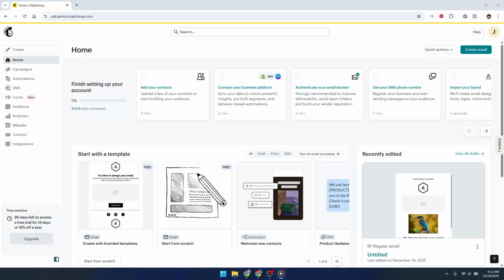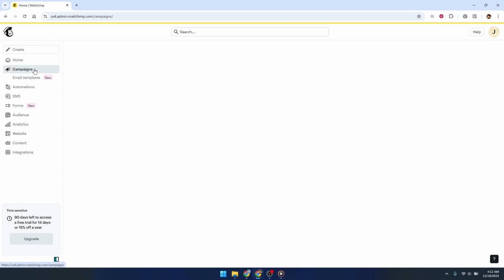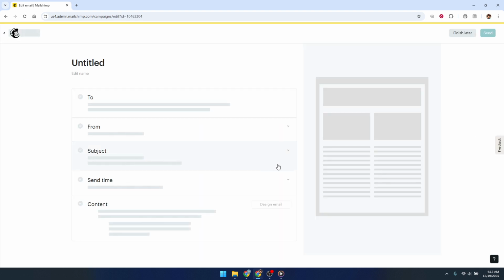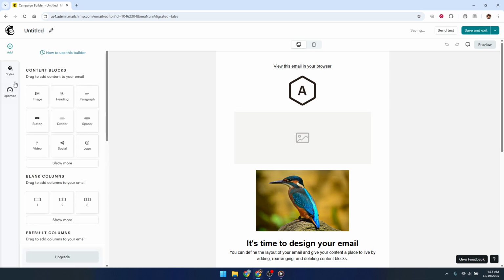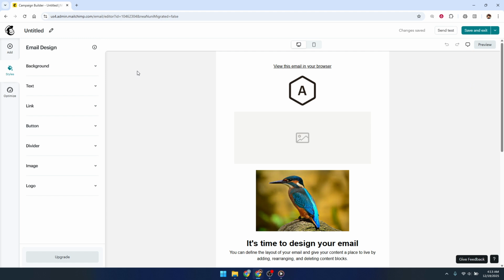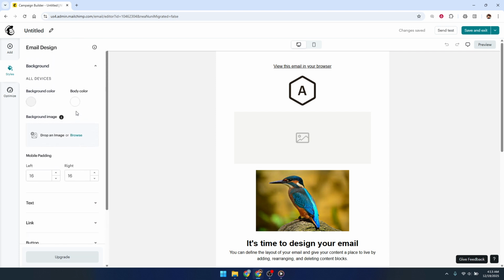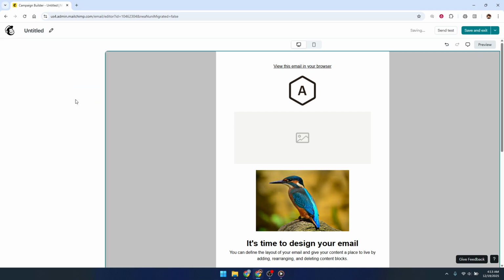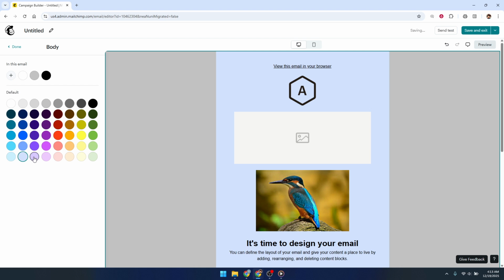How To Change Background Color In Mailchimp [2026 Guide]